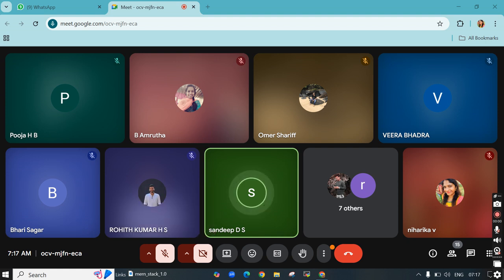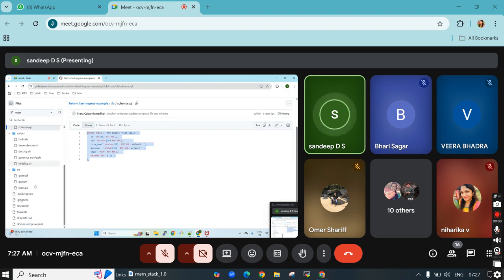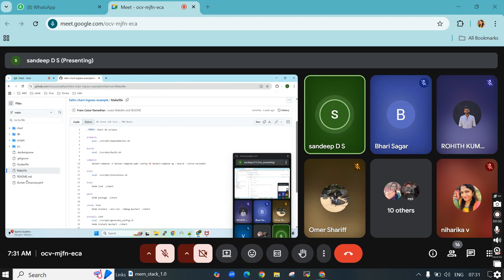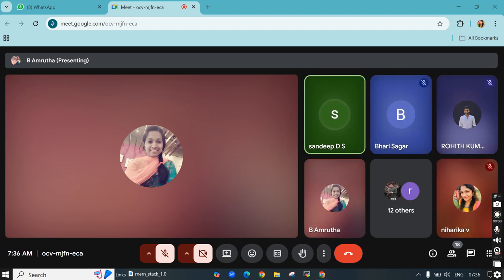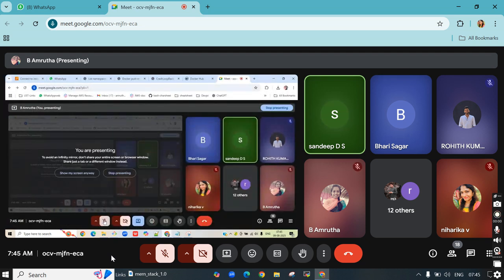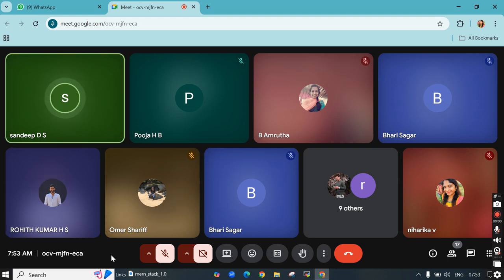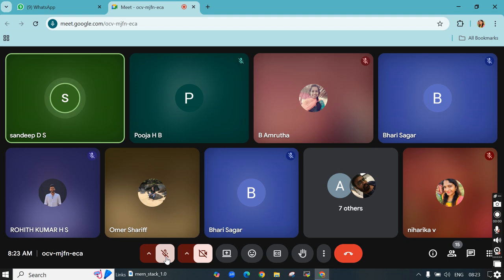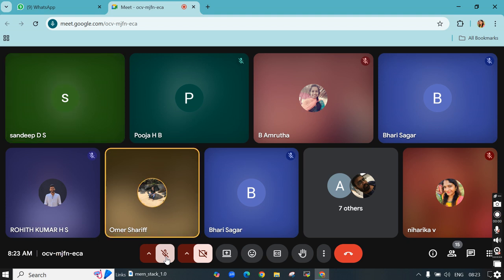09 08 2025